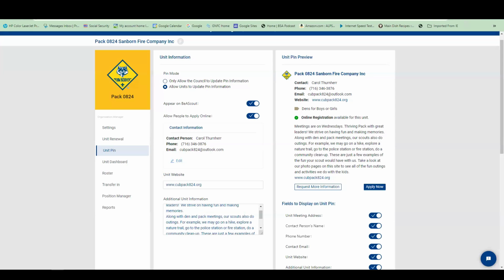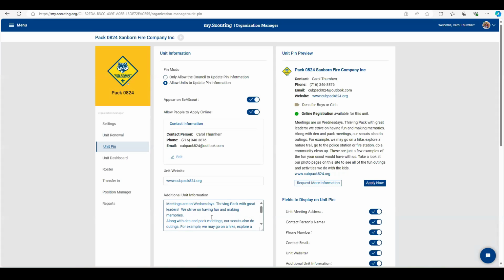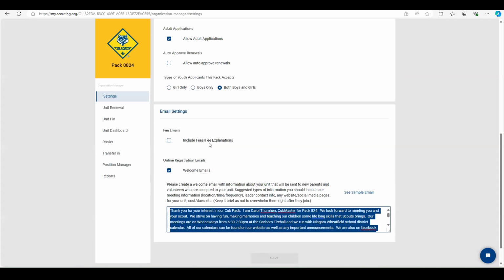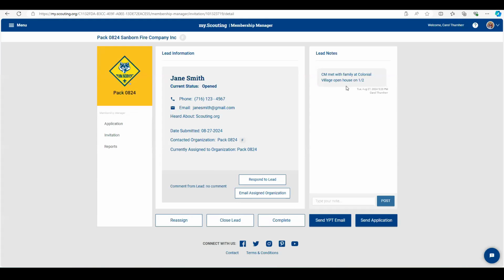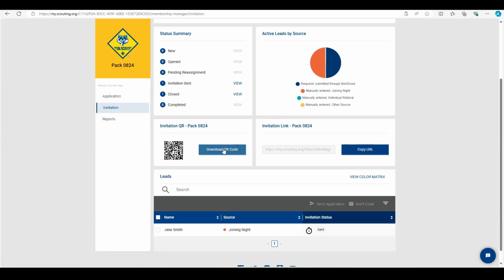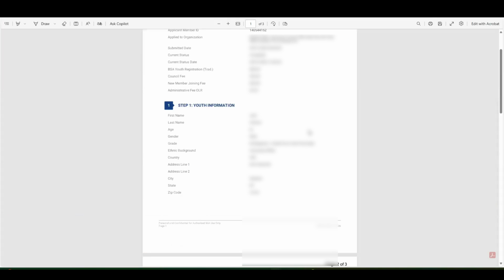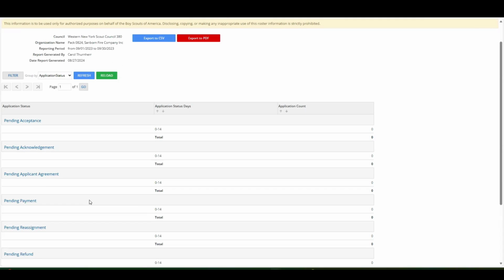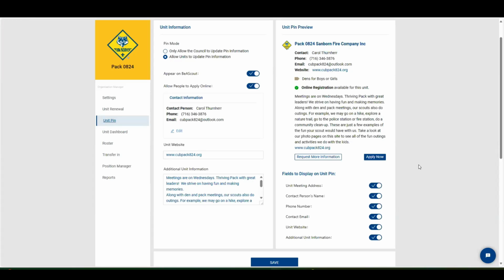Recruitment Tools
Learn about the online tools to make the most out of recruitment. Topics include: BeAScout, Invitation Manager and Application Manager.